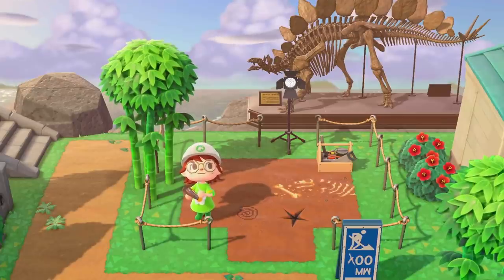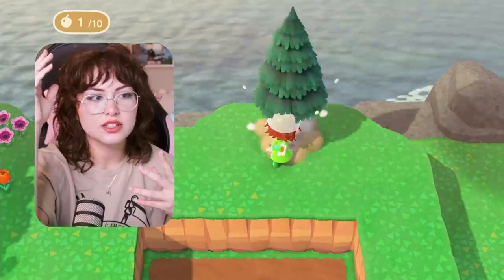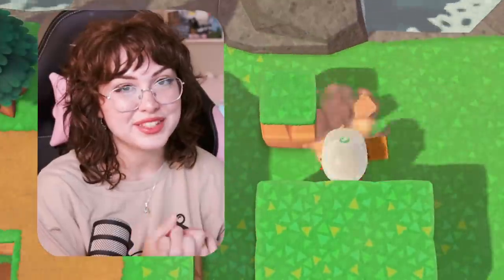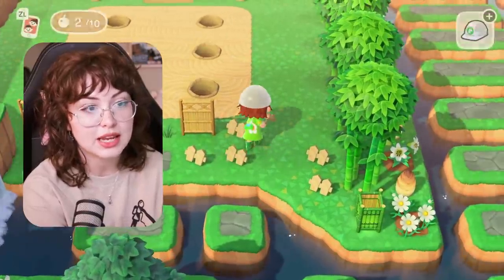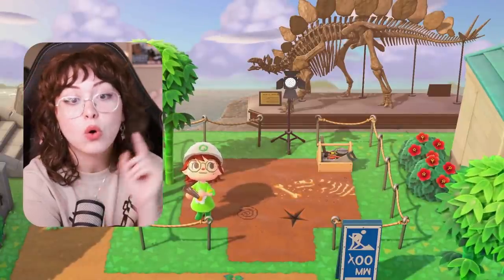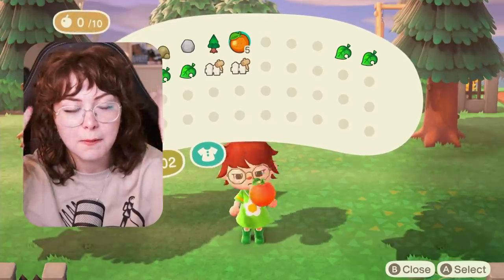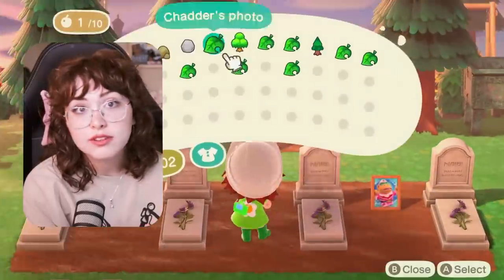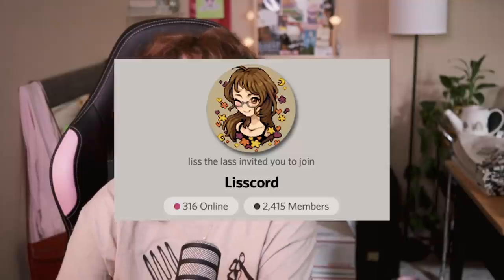Normcore island is almost done... *ACNH lets play pt. 8*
Decorating the small areas on my island is one of my favorite parts of playing this game. Join me as I add some more of the finishing touches to my Animal Crossing: New Horizons normcore island! We're working on an excavation site for the museum, and a graveyard.

LISS THE LASS
1753 E Broadway Rd STE 101-533